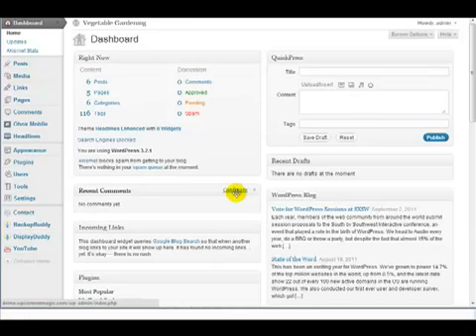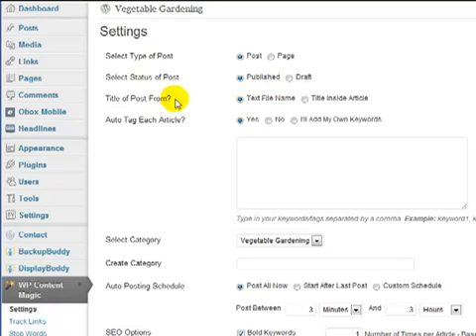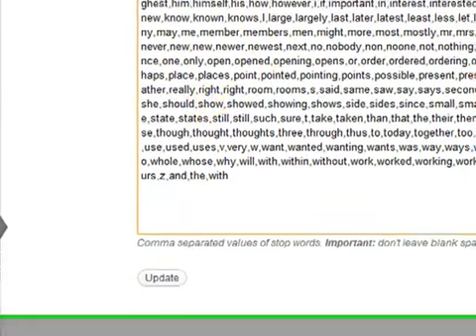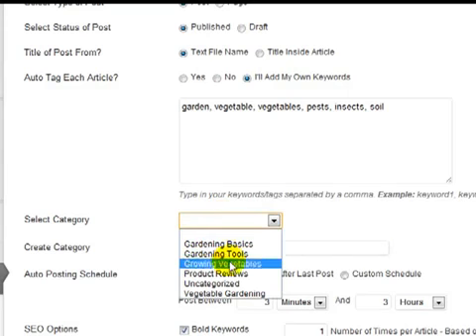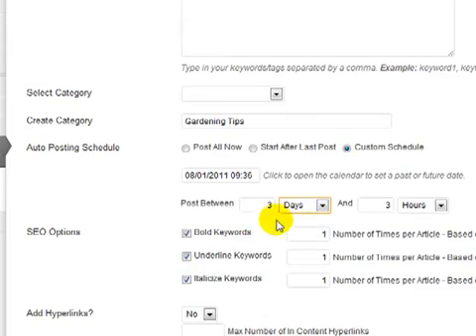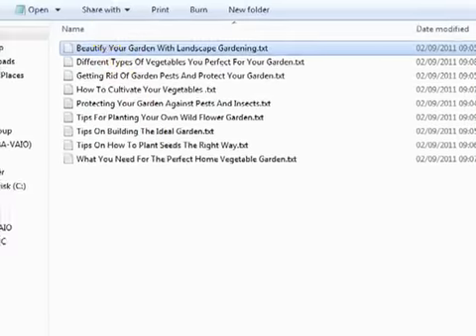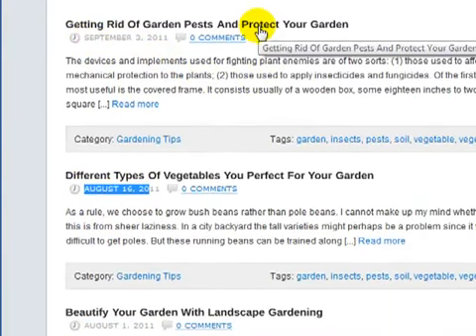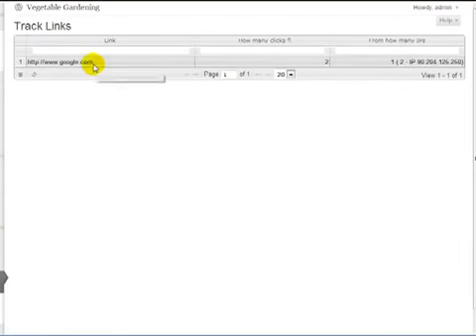WP Content Magic Plugin (Click on the link below for Bonus!)